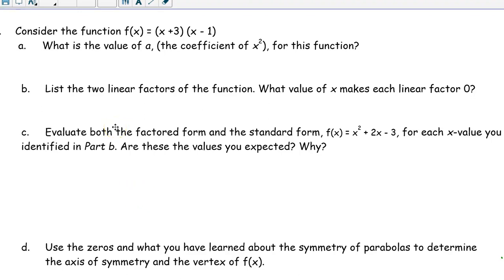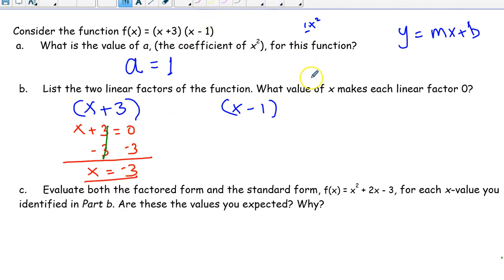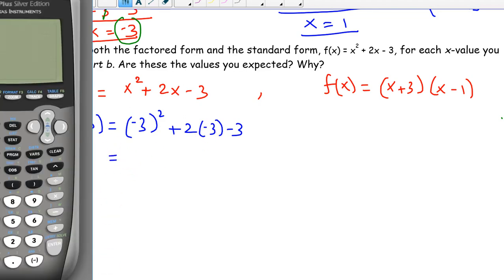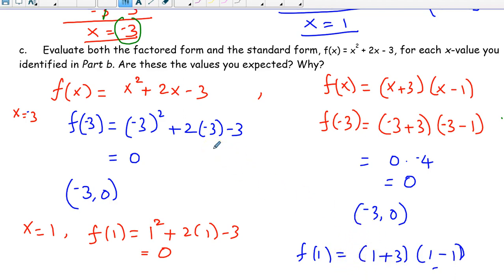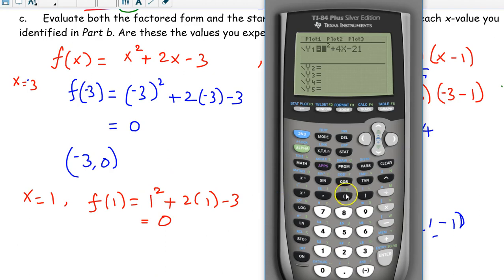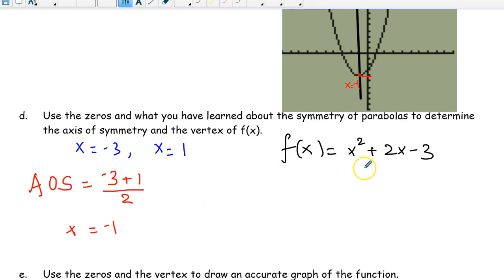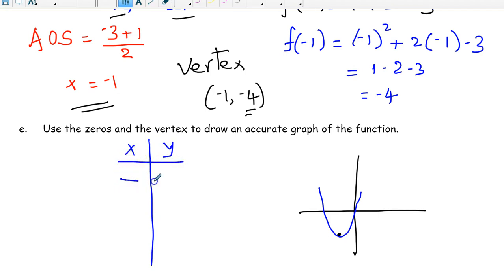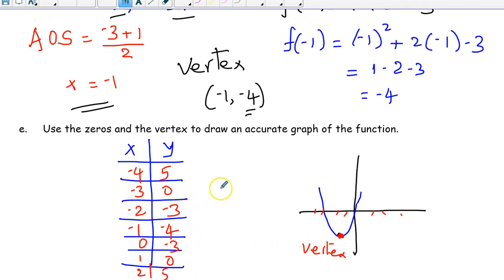Graph Using Vertex and Axis of Symmetry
Draw the graph of a Function Using Vertex and Axis of Symmetry